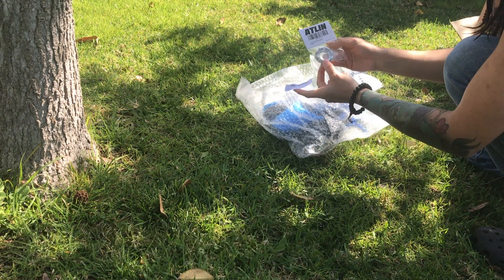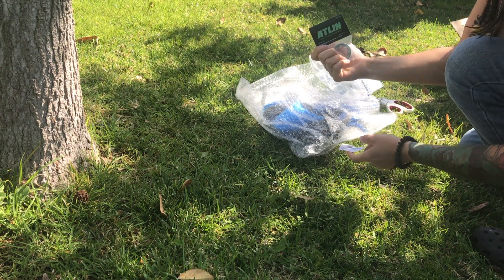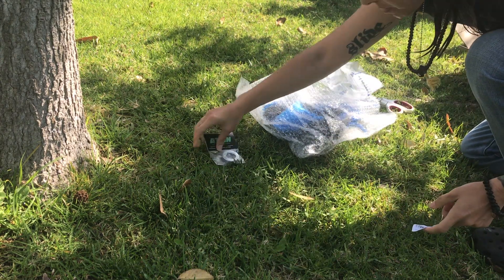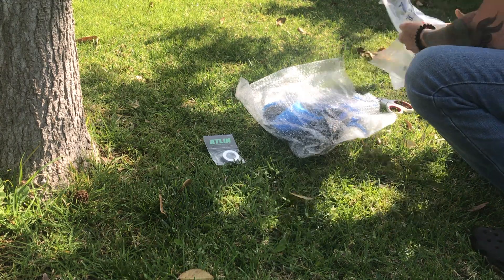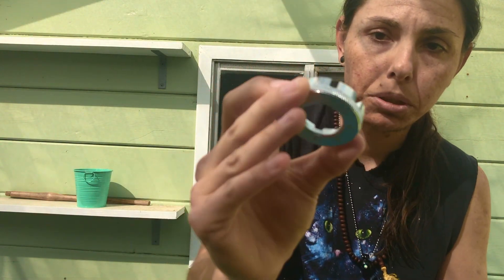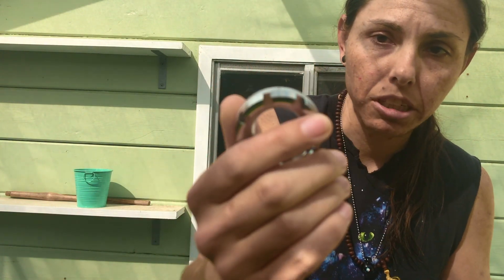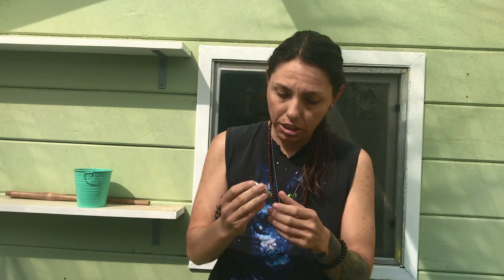WITB 02 // ATLIN Bicycle Spoke Wrench Tool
Today's WITB is a two parter.  First is the ATLIN Bicycle Spoke Wrench Tool.  I picked this up to help me out during my '73 Schwinn Varsity bicycle restoration project.

Find out what's in the box and my first thoughts on it.

Atlin Bicycle Spoke Wrench - Amazon
Park Tool Bicycle Cleaning Brush Set - Amazon